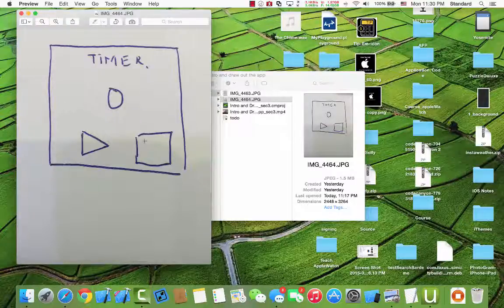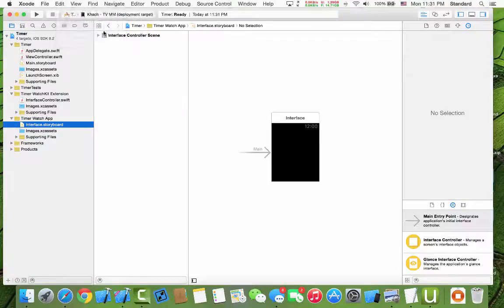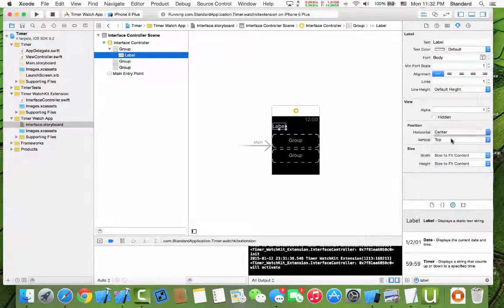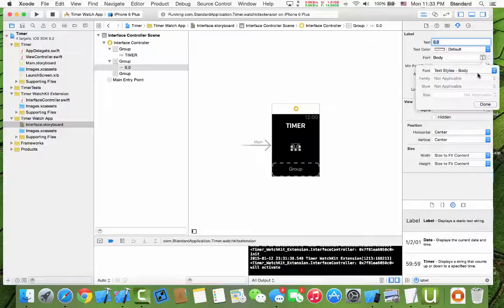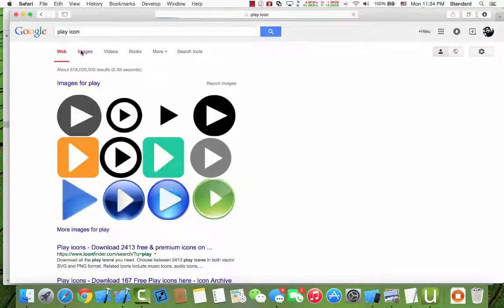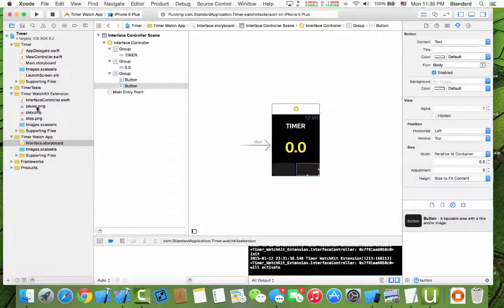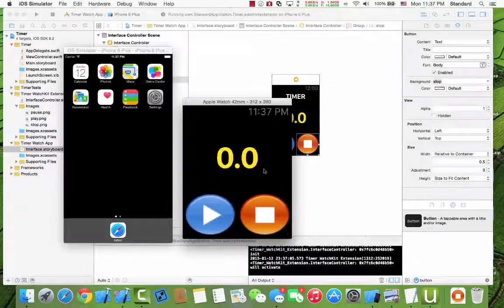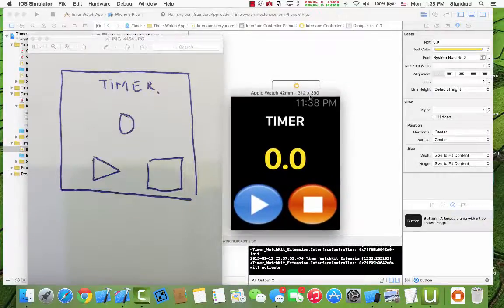Learning WatchKit x11 Hook the Outlet